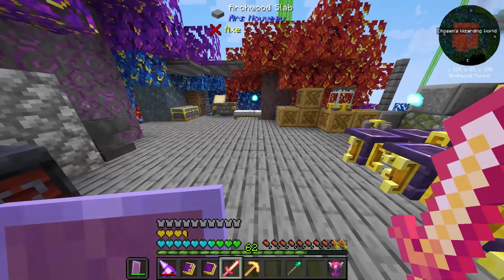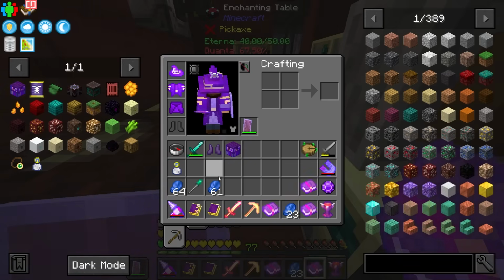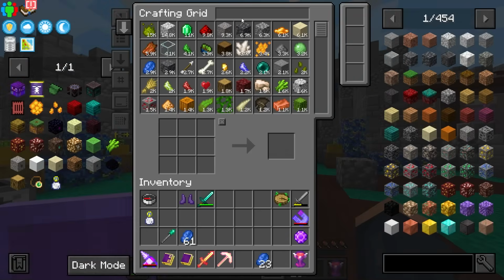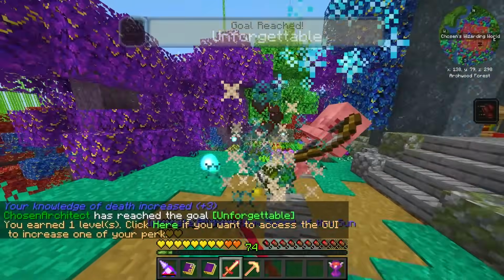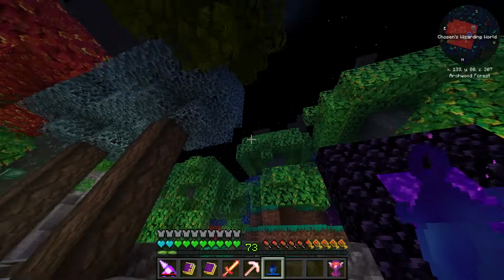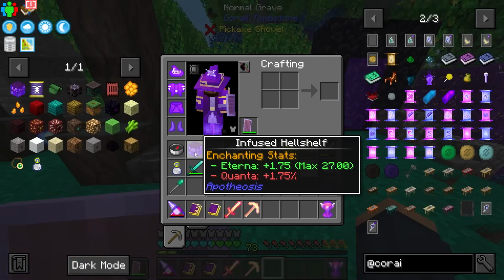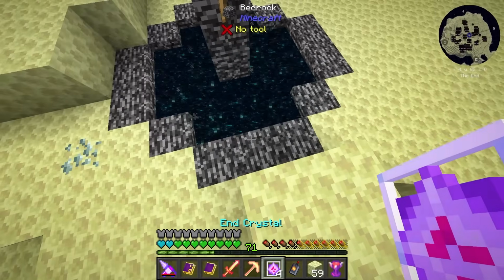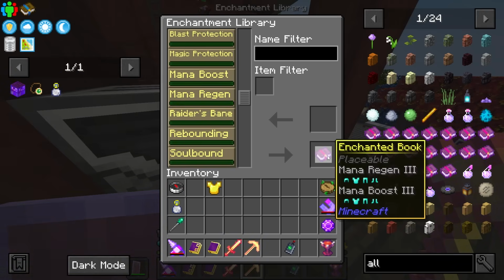All The Mods 8 Ep. 23 Apotheosis Infusion